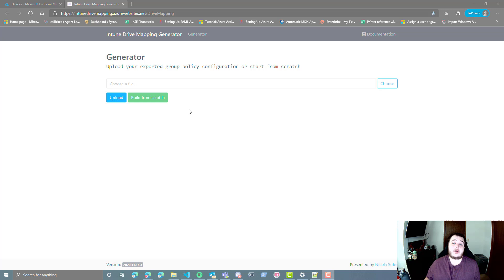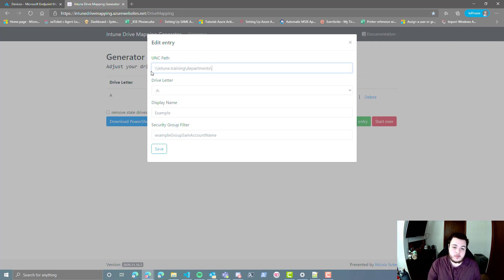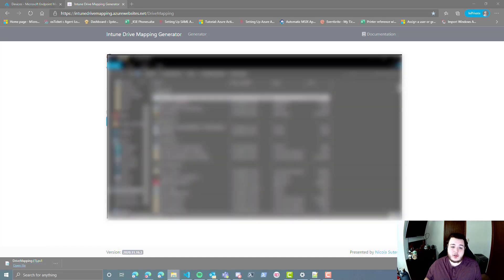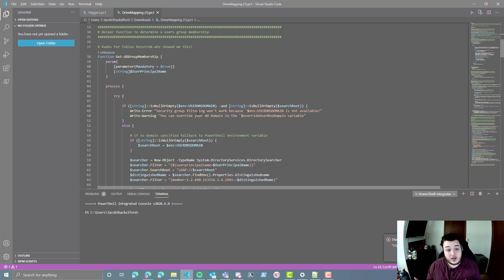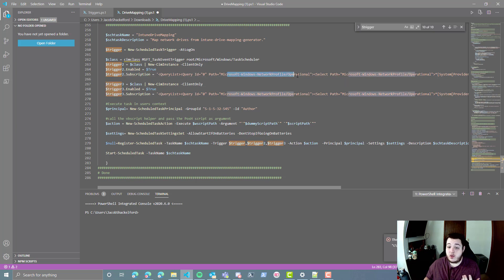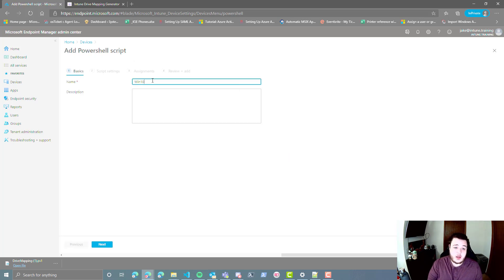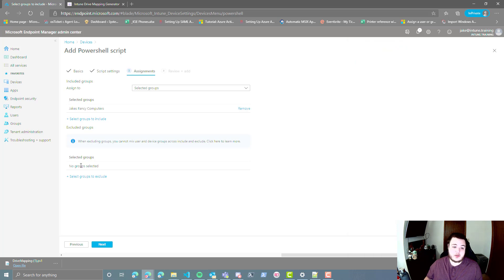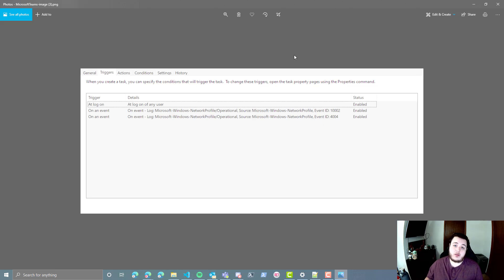S02E18 - How to Map Network Drives on Microsoft Intune Devices - (I.T)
Jake's first solo video shows you one option for mapping network drives for Microsoft Intune devices.

For the utility!

0:00 - Intro
0:41 - Intune Drive Mapping Generator
0:52 - Mapping Network Drives on Intune Devices
0:57 - Add network drives
2:21 - Modify the script
4:16 - Deploy via Intune
5:37 - Verify scheduled task
6:25 - Feedback